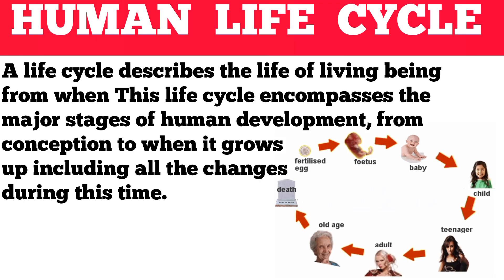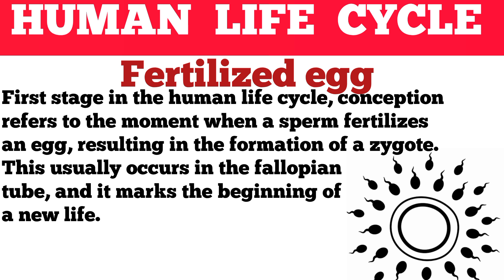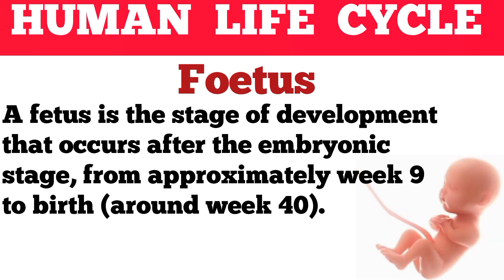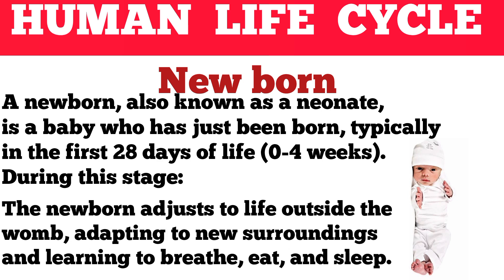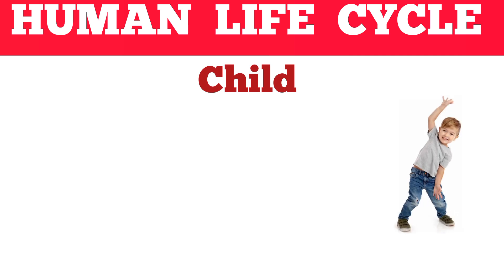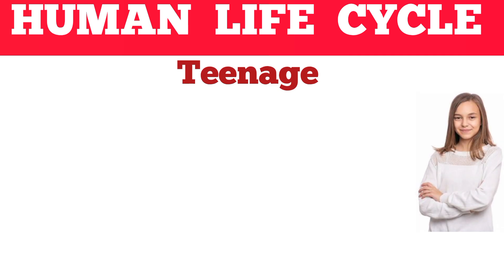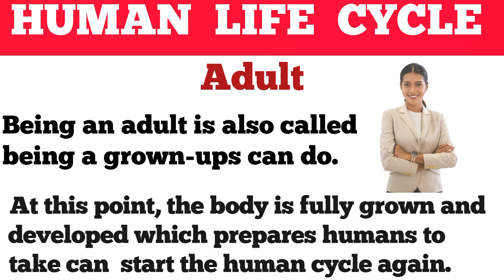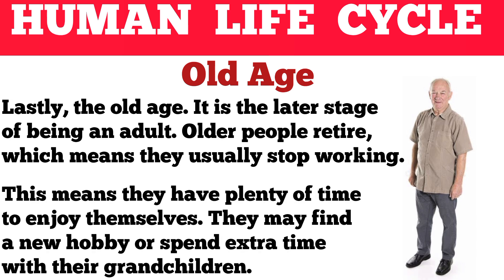Human Life Cycle || Stages of Human Life || Human Life Cycle Explained